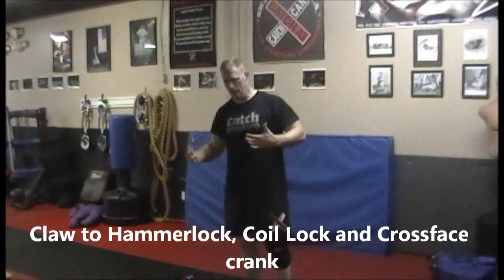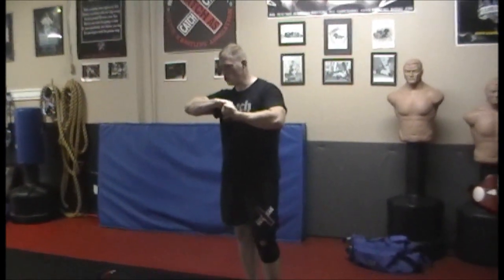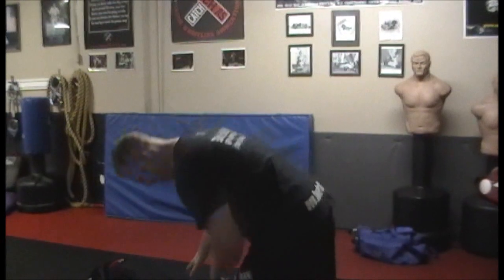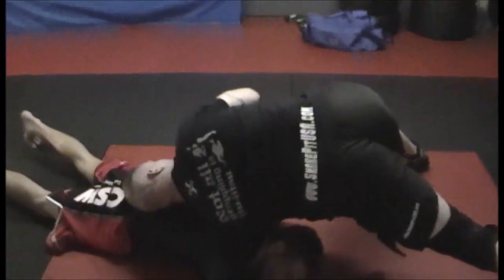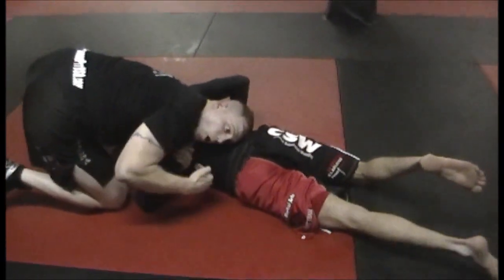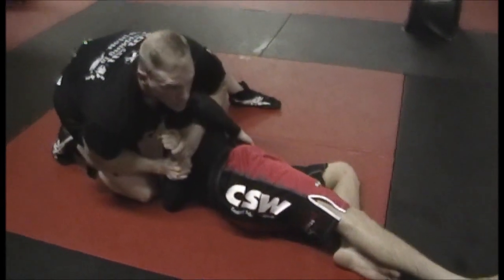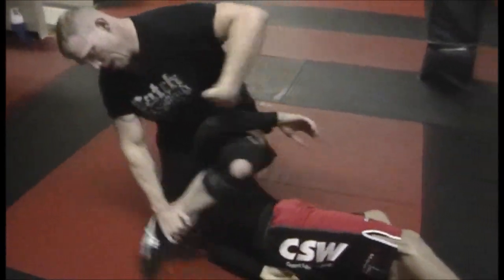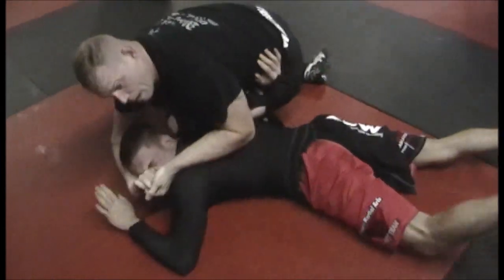Catch Wrestling: Claw to Hammerlock, Coil Lock & Crossface Crank: Snake Pit USA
Snake Pit U.S.A.'s Coach Joel Bane demonstrates another sequence off of a trapped hammerlock. Hammerlock to Coil Lock (AKA Omoplata) and Crossface crank.